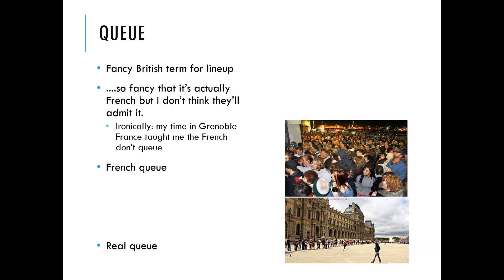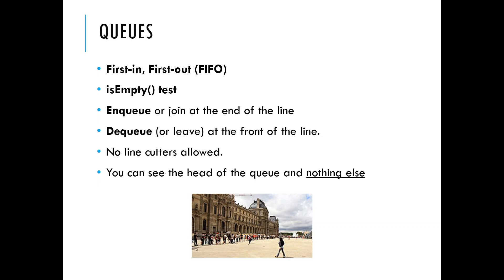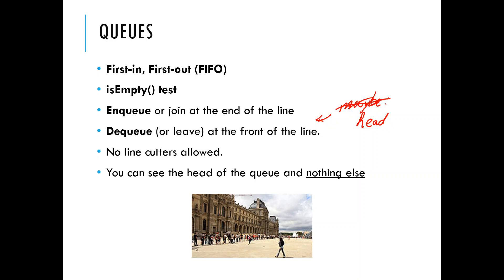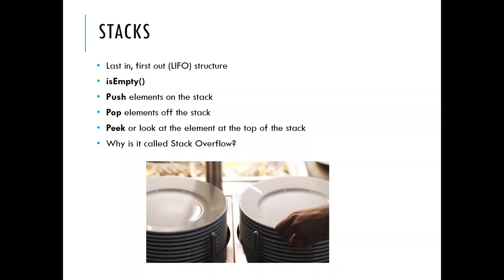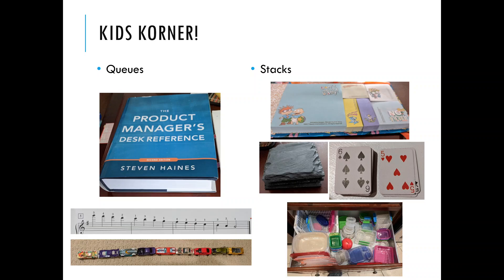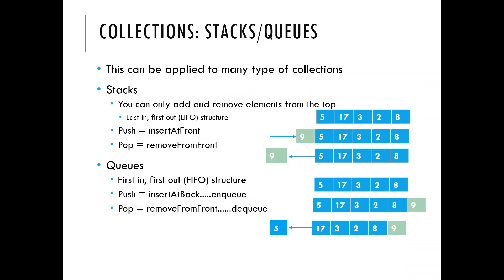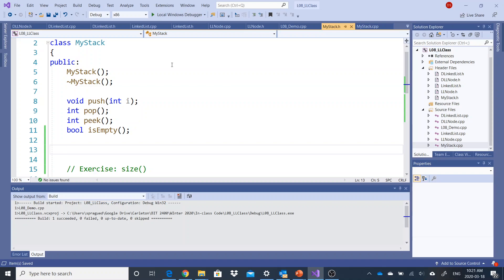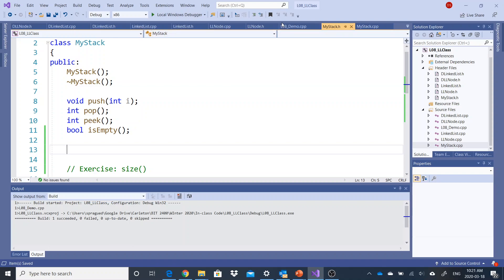BIT2400_L10c_LL&Stacks1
This video re-examines linked lists, looks at debugging, and looks at stacks and queues.  I implement a stack using an array.